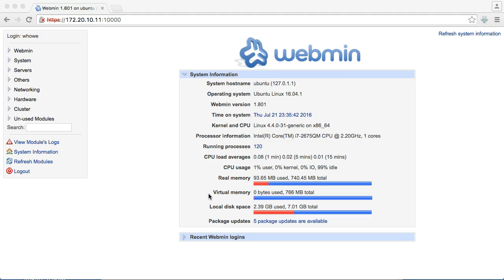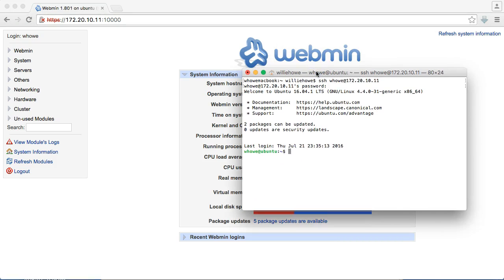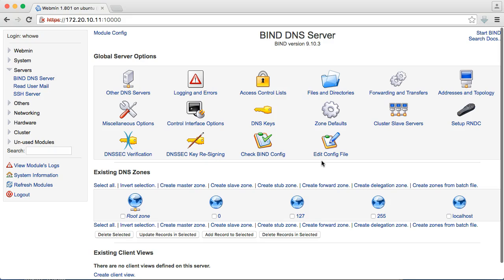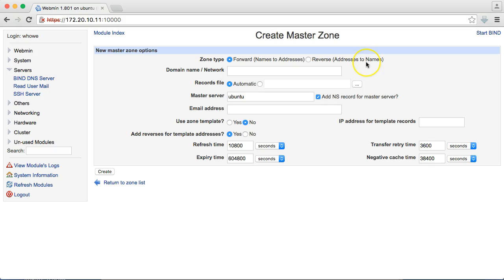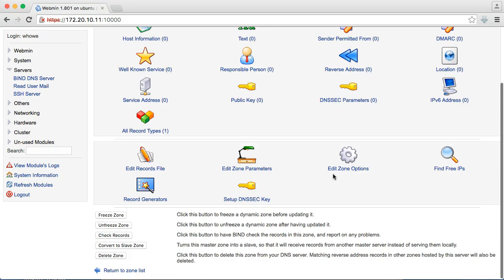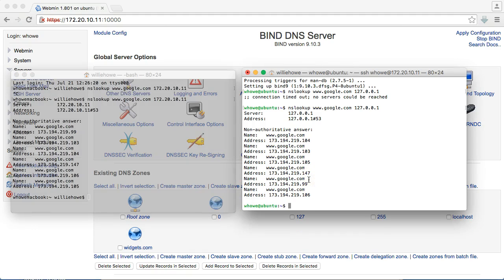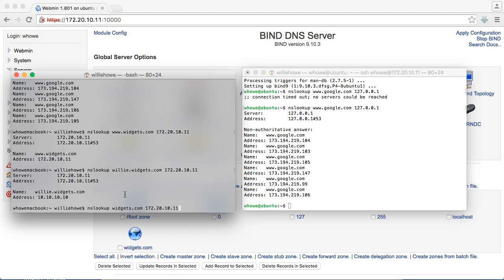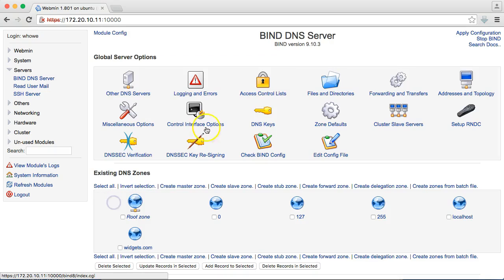Basic BIND DNS Config With Webmin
First,

I never thought I would see 1 (you are probably tired me of saying that...) but here we are at over 1,000!

This short video builds on two of our other videos that talk about DNS and Webmin.  We will use Webmin to configure a Master DNS Zone for widgets.com and then add some host records.

Webmin makes the administration of BIND much easier for the beginner than straight up manipulating text files!